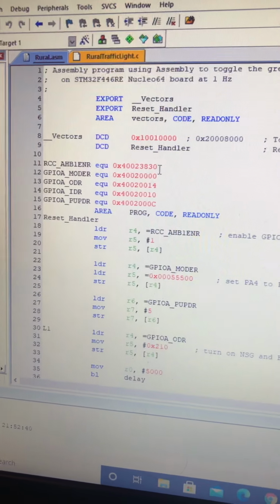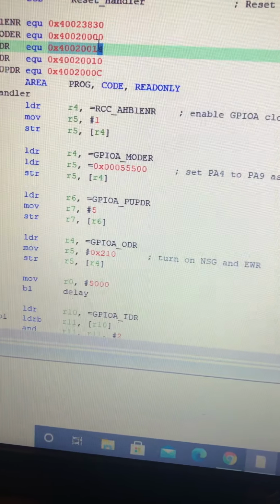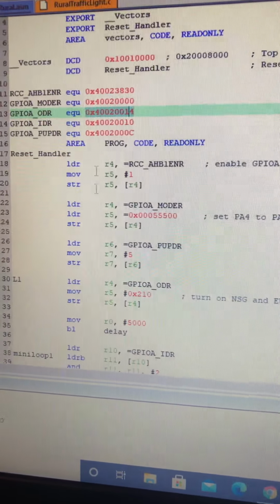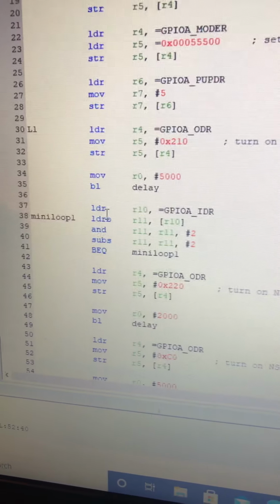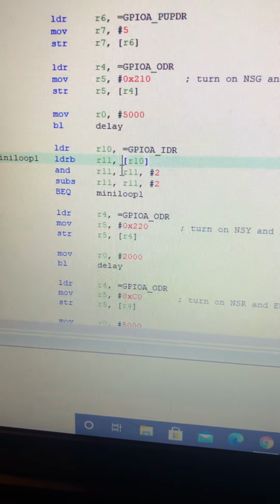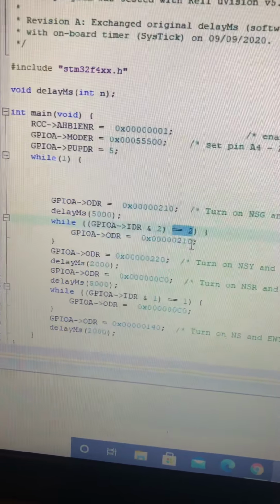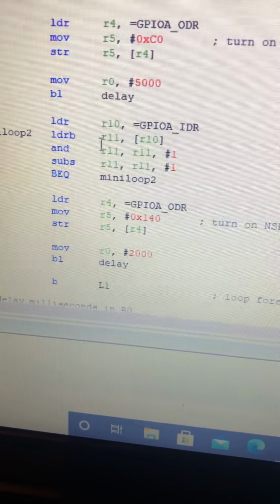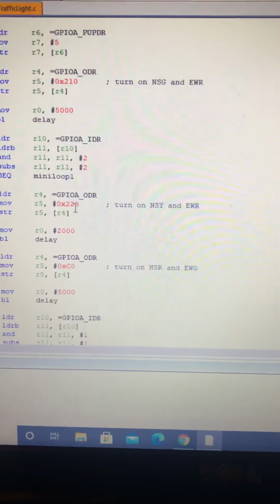Microcontrollers Lab 5: Rural Traffic Light using Assembly Language